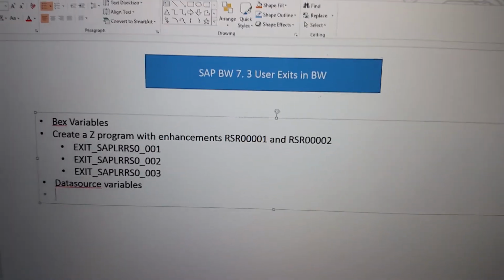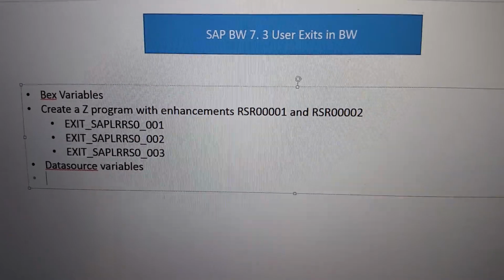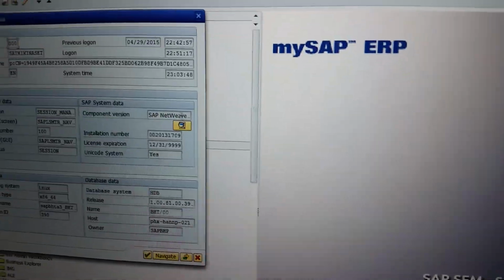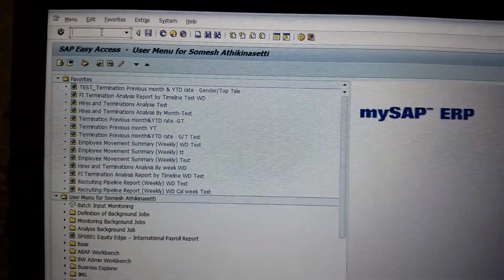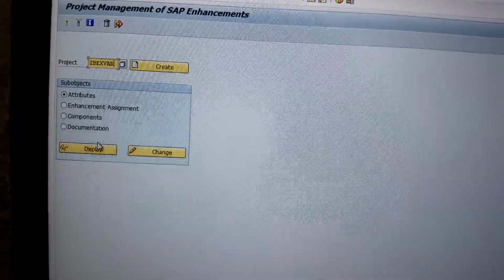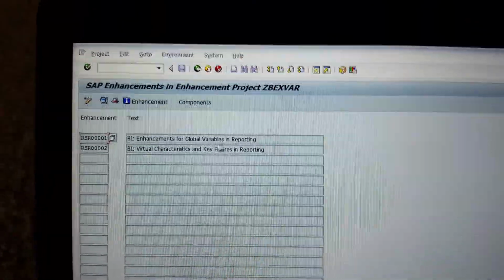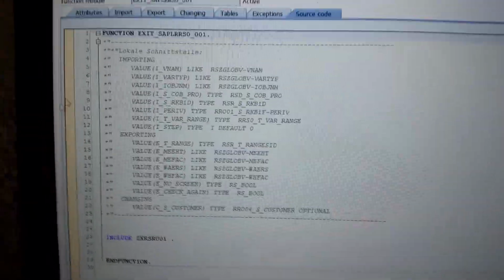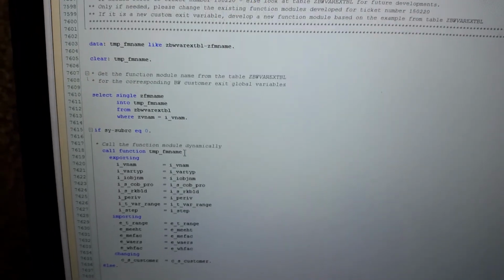SAP BW 7.3 User Exit Code -- Part 1